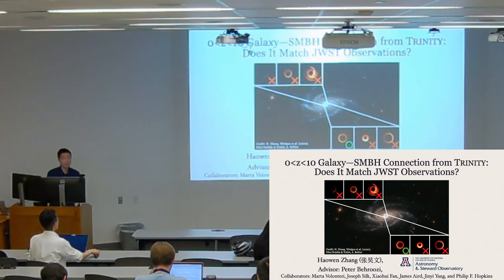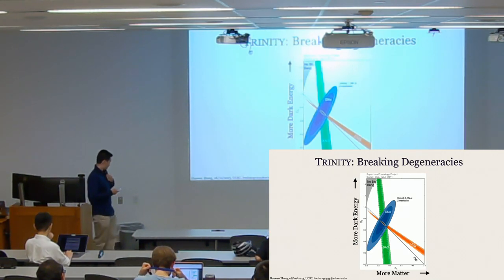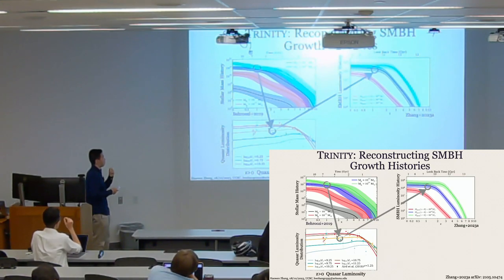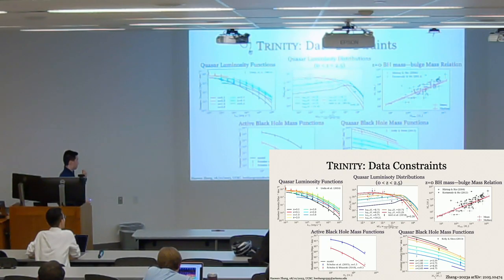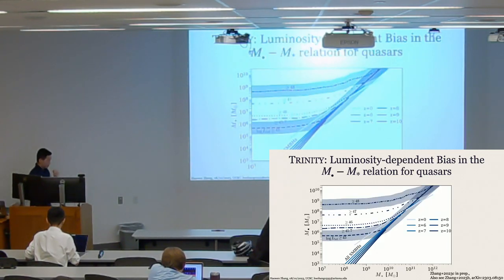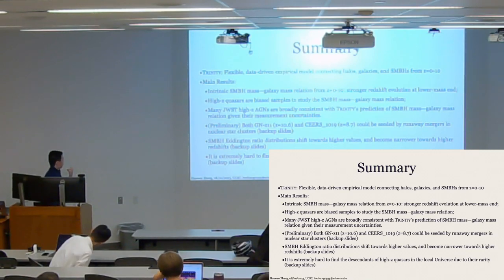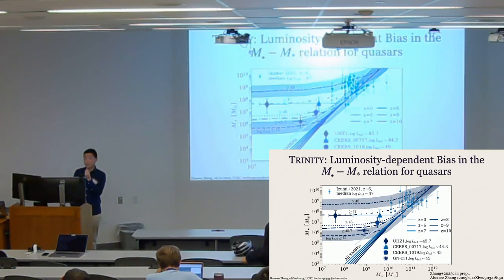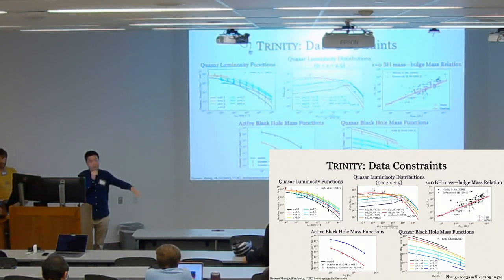2023 UCSC Galaxy Workshop Haowen Zhang: TRINITY model of halo-galaxy-SMBH from z=0-10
TRINITY model of halo-galaxy-SMBH from z=0-10